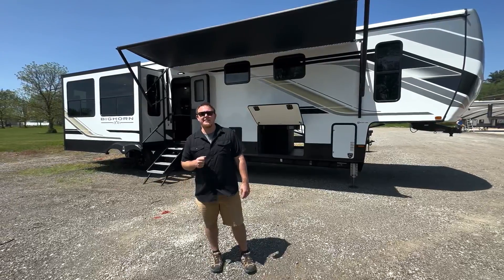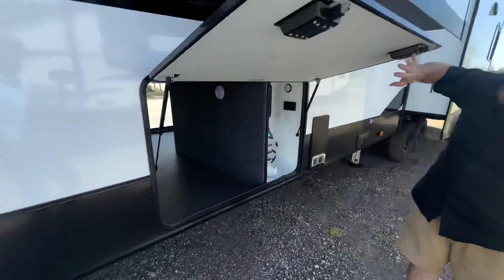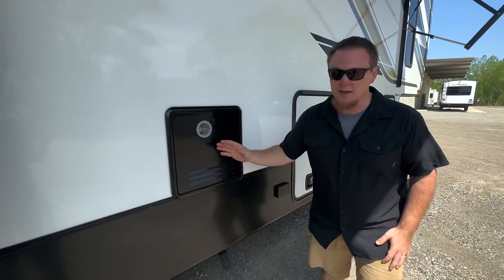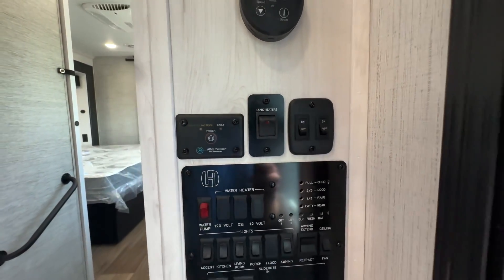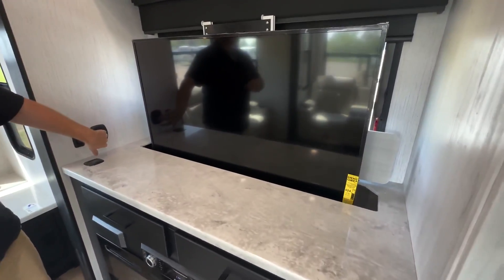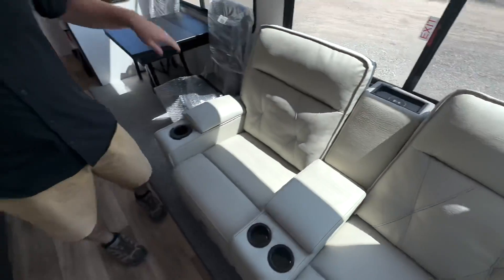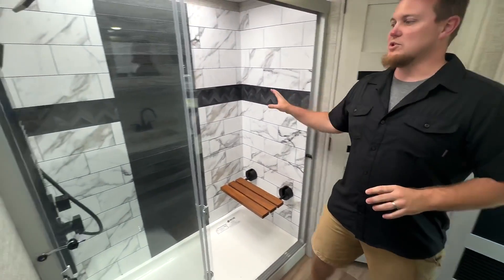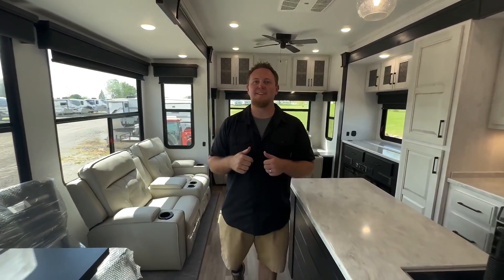2023 Heartland Bighorn 3910FB | Awesome Front Bathroom Layout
Today, Tanner walks us through the 2023 Bighorn 3910FB. We love so much about this fifth wheel, and think it has so much to offer!